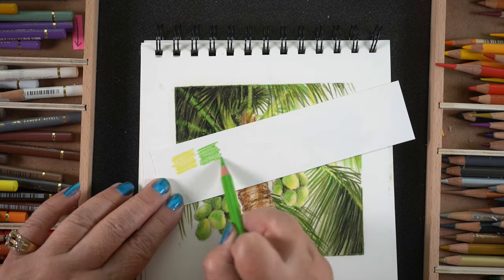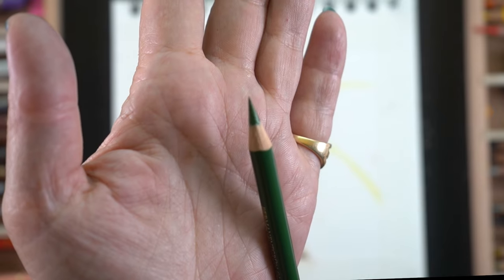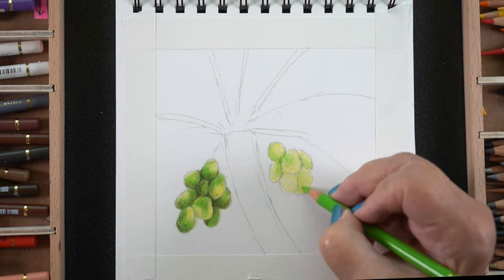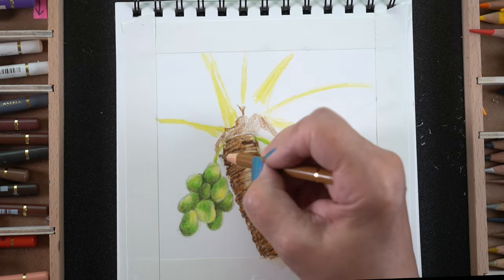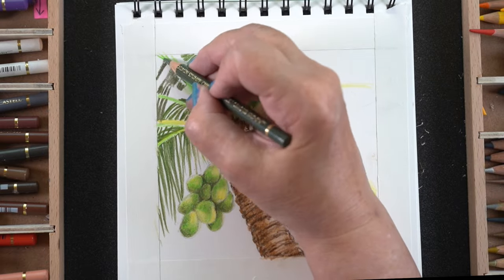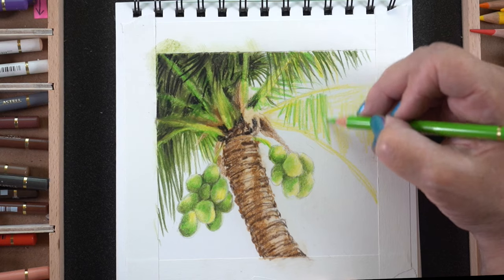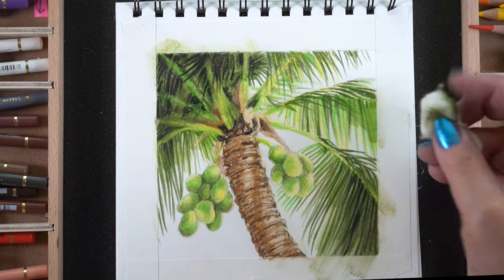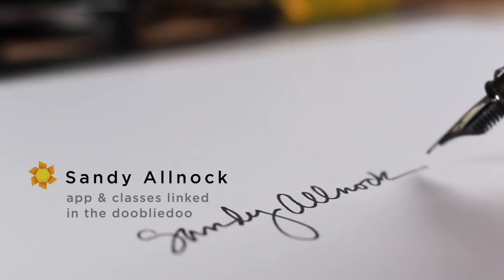Blending Colored Pencil & new sharpener - Coconut Palm Tree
Coconut palms lean for a reason - I learned something I never knew!

Staedtler one-hole pencil sharpener
Staedtler two-hole pencil sharpener
Stonehenge Drawing Paper:
Jars for solvents
Winsor and Newton Sansodor 250ml
• BLICK